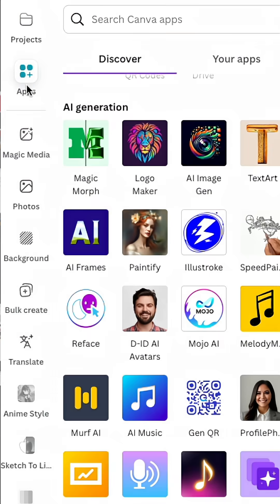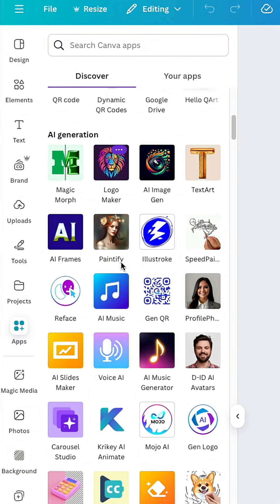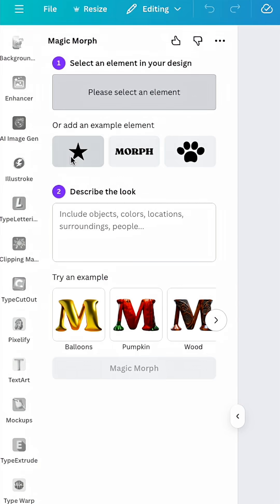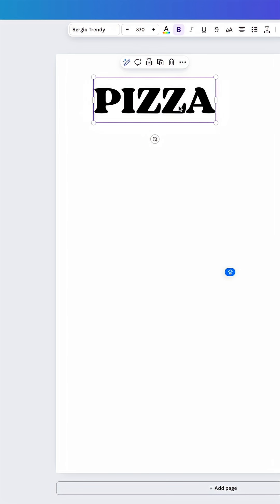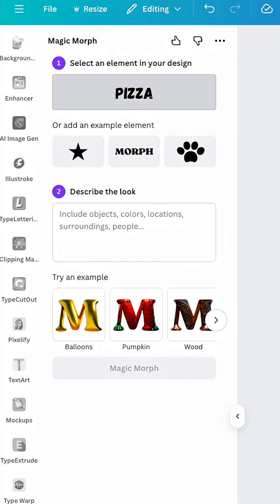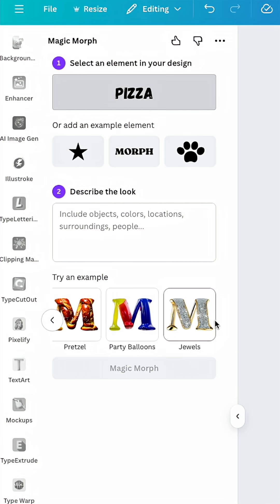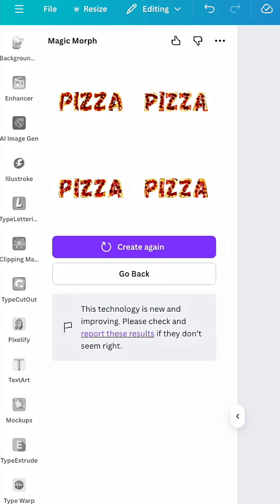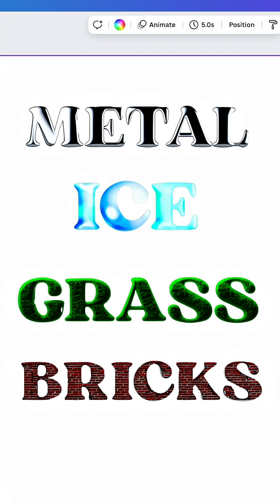Magic Morph AI APP in Canva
Showing you how Magic Morph works in Canva